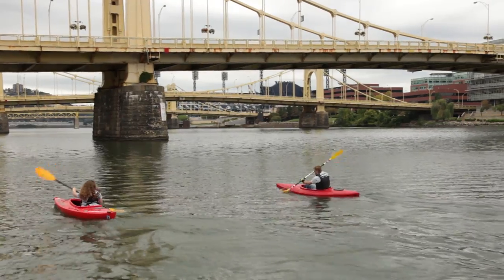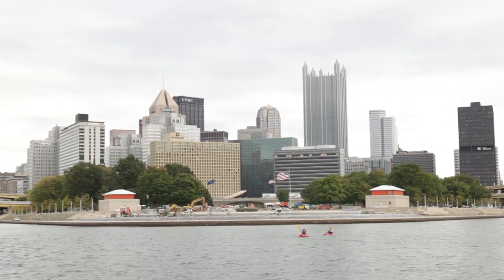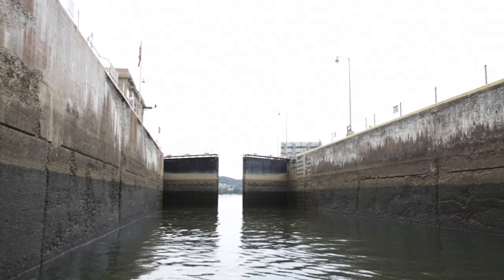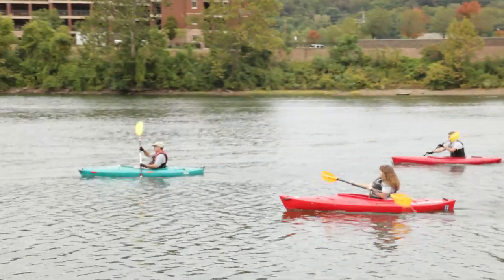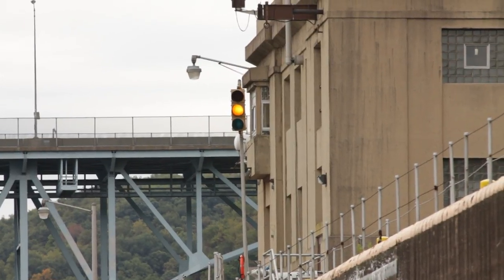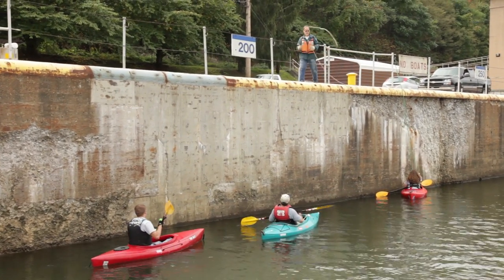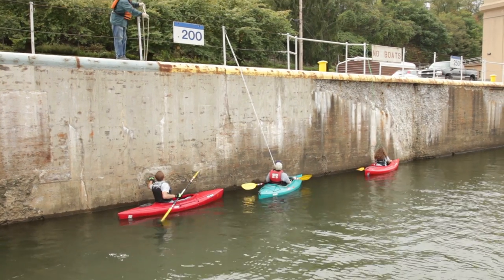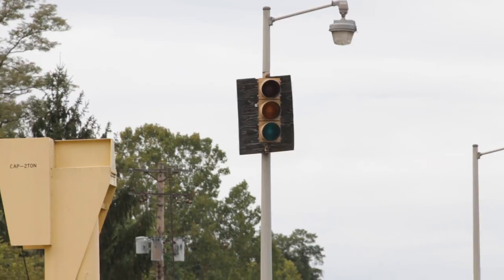Locking Through: A Guide for Navigating Pittsburgh's Locks and Dams